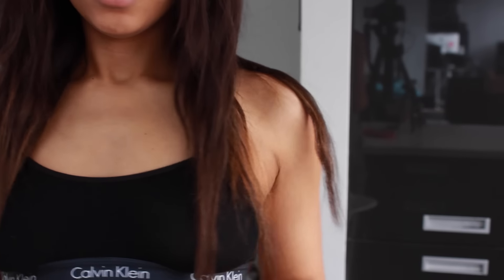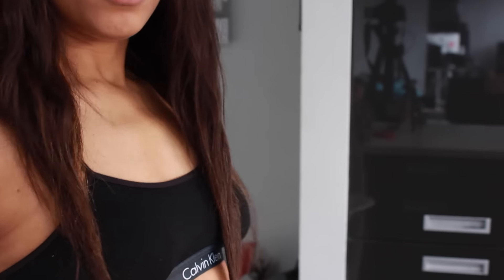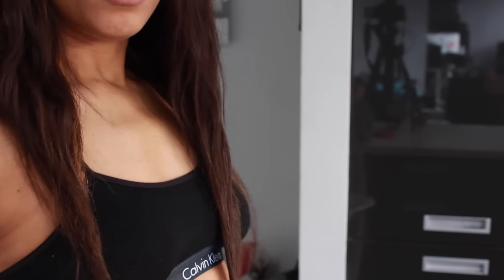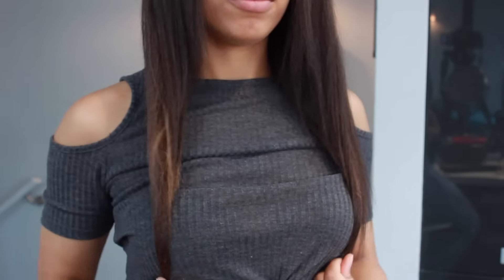Super Smooth Hair With Curls- Relaxed Hair Wash Day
-Open me for all that good stuff-
Do you like to wear your hair with volume or sleek?

I've grown a bit bored of the volumised look so have gone back to wearing my hair smooth and sleek with a curl at the end. I always used to wear my hair like this and got carried away with the thick full look but i'm back and I love it. I think i'll be having my hair similar to this the next few times I wash my hair.

In this video I also talk about dry scalp and what I do when I work out.

I'm super excited to see I have over 1000 subscribers now. !!! More videos coming really really soon.

All ideas are really appreciated. I will be doing a skincare video but have just been a bit nervous about it as my routine is so simple!

(Please excuse the football game playing in the background along with my boyfriend working out and my dog ... they just don't understand what quiet is.)